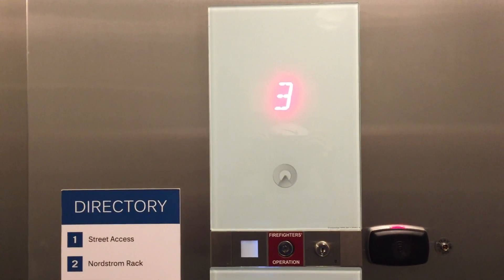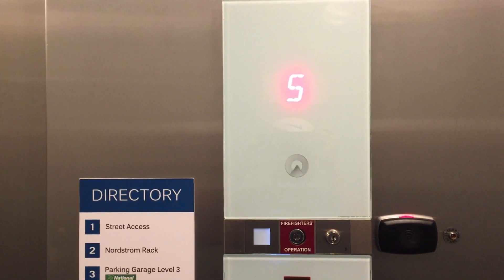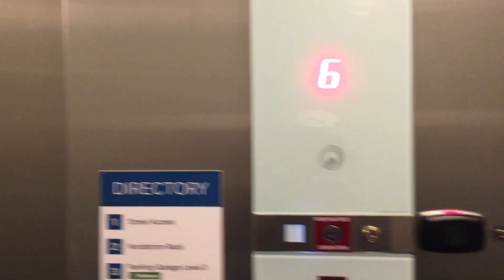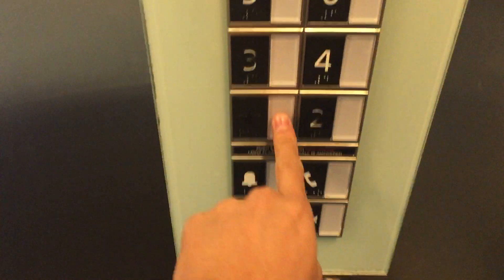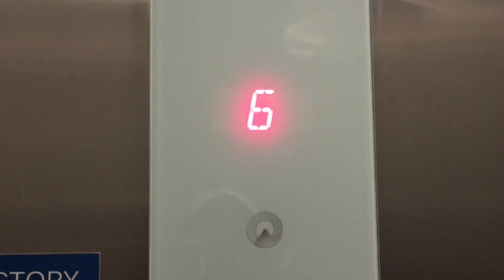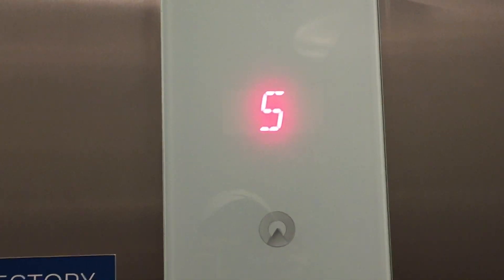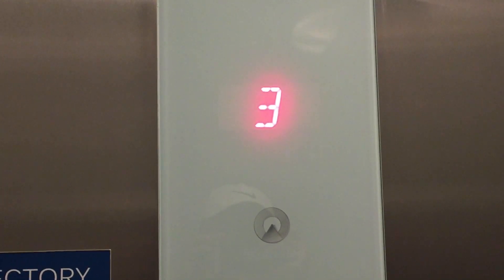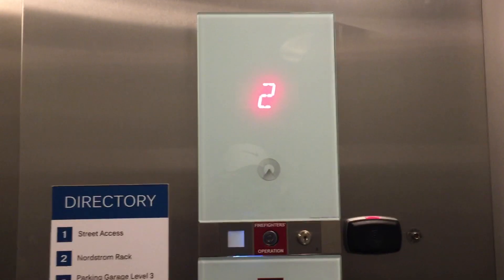Schindler 3300 Traction Elevator at Nordstrom Rack & Parking Garage, Honolulu HI